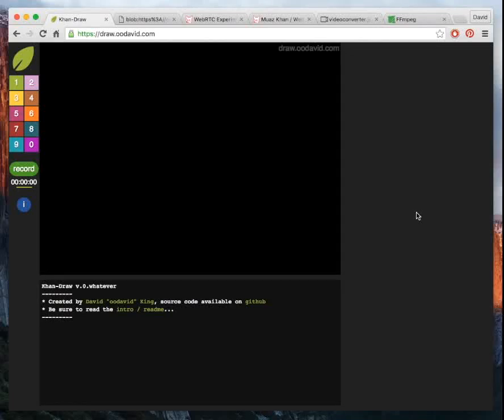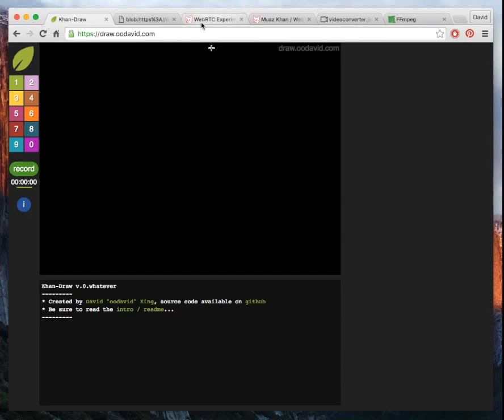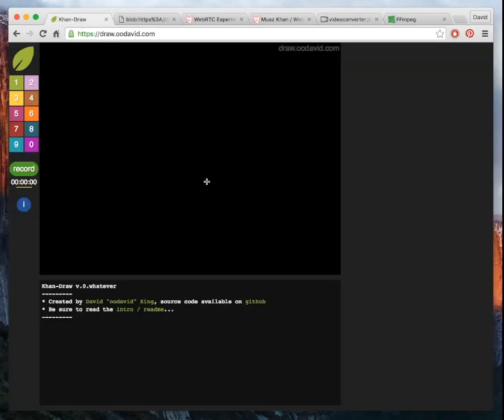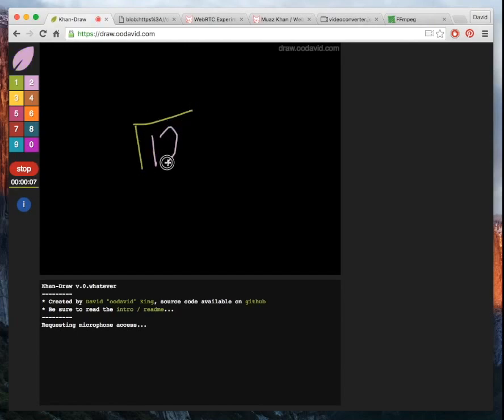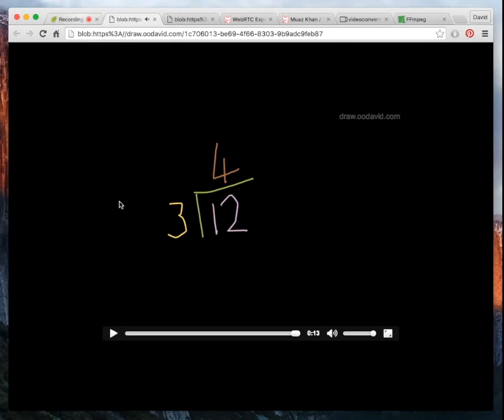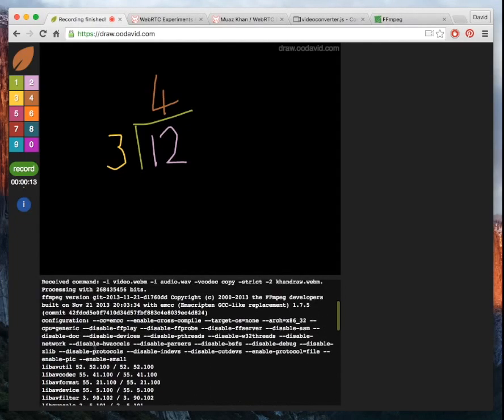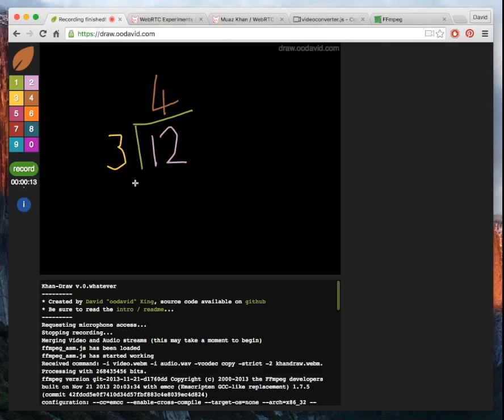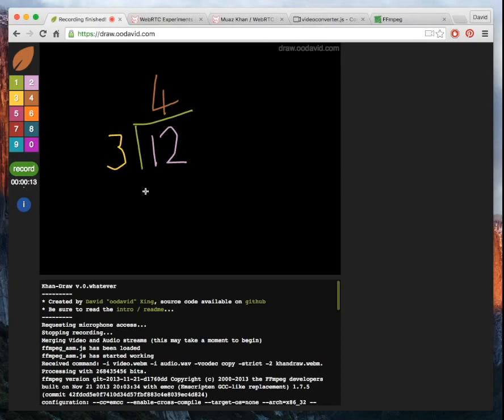Khan-Draw - Recording the browser with Javascript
A quick video explaining my experiments in recording the screen using only javascript.